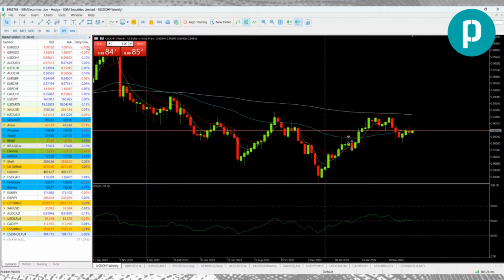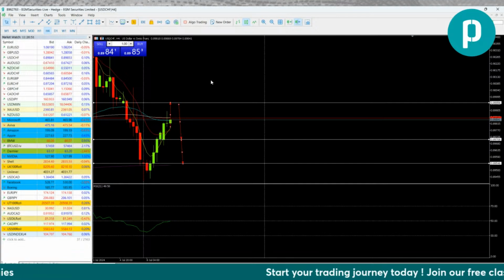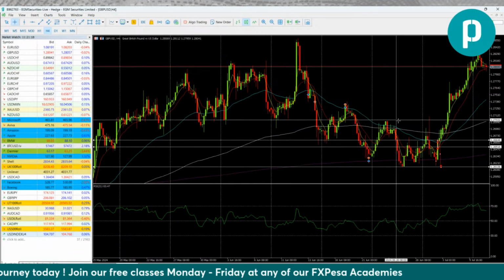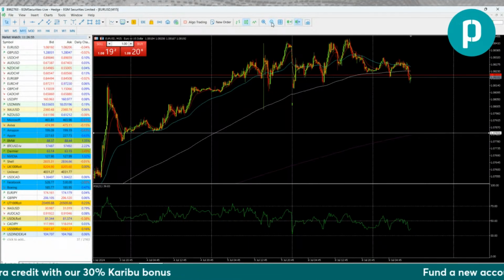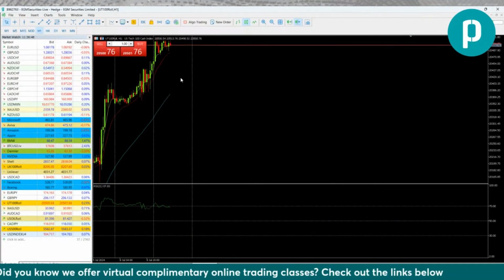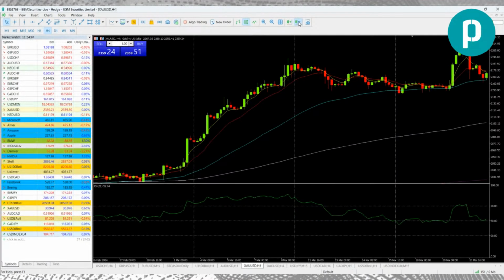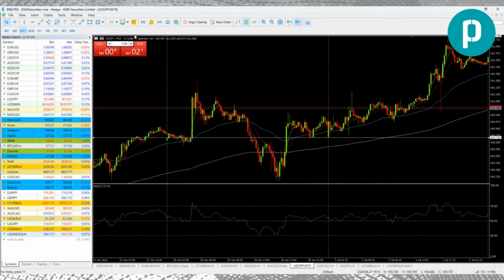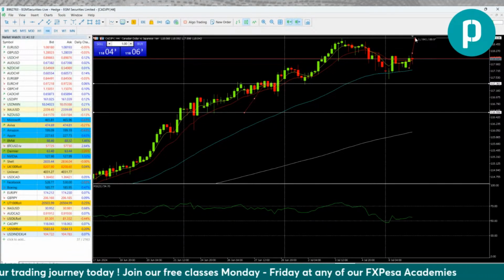What Are The USD Opportunities As Powell Testifies? | 9th July